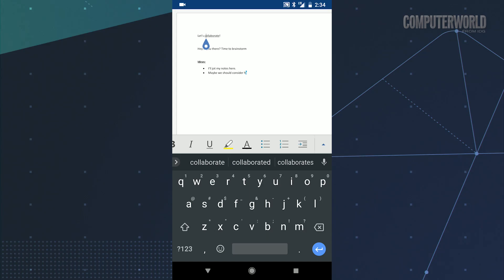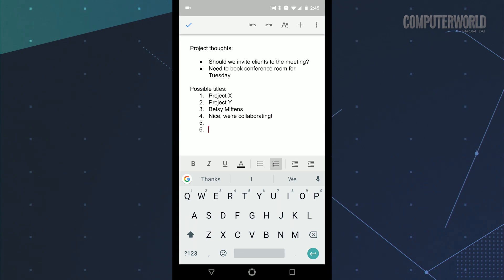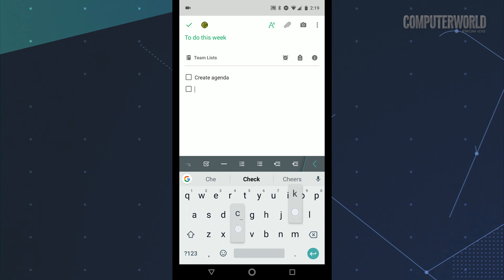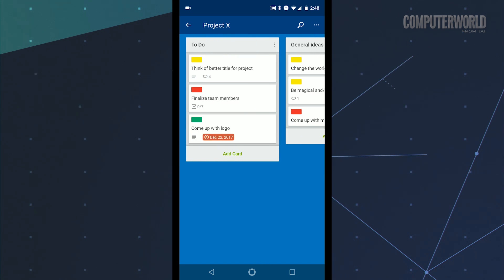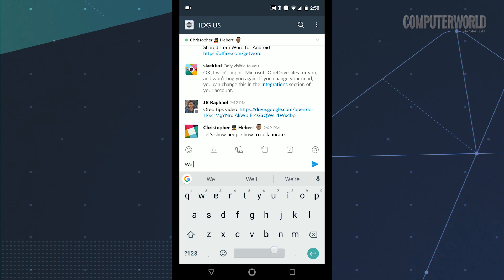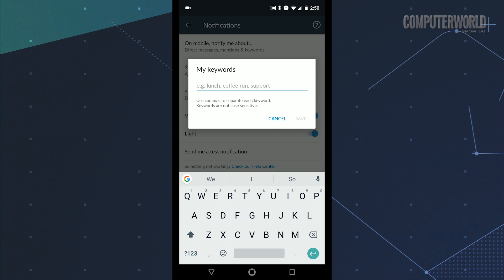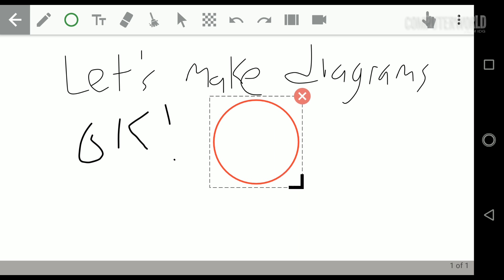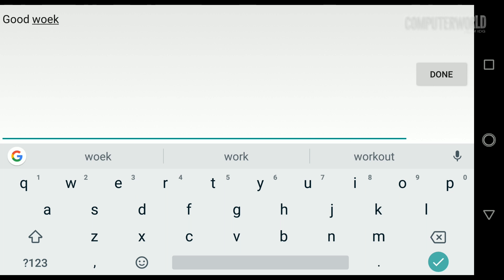How to turn your Android phone into a powerful collaboration hub